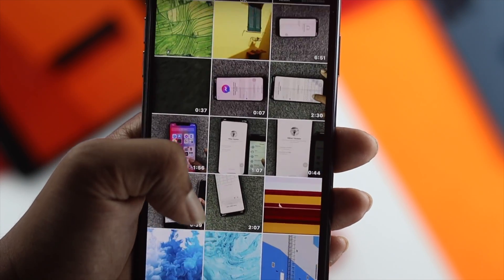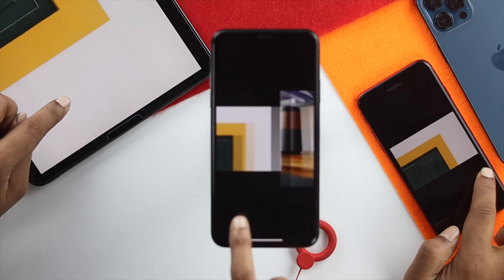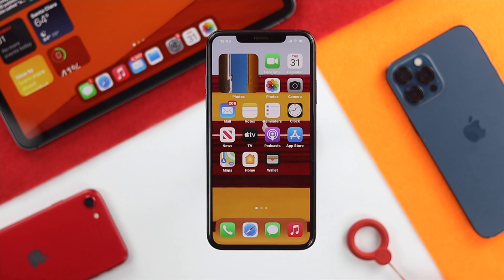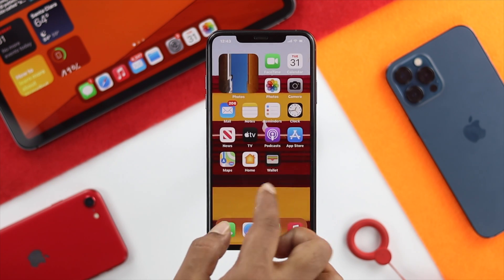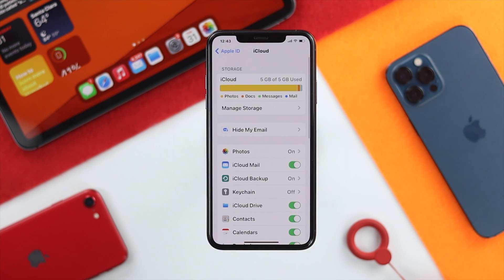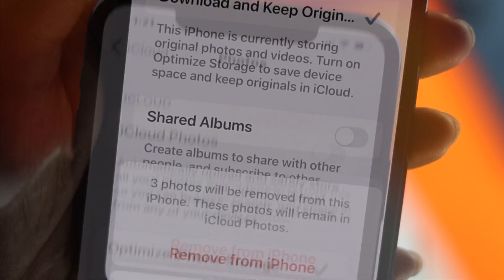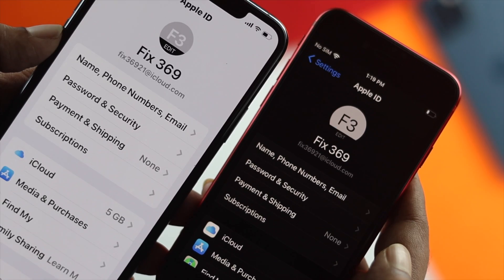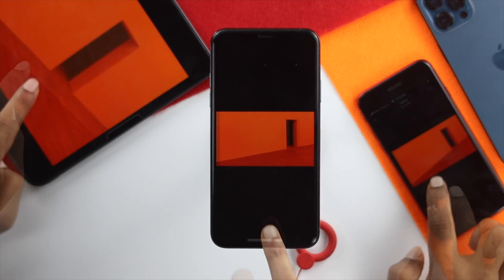iOS - How to Stop Sharing Photos Between iOS Devices Using the Same Apple ID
If you use same Apple ID your iPad, MacBook and iPhone, so all your photos are syncing AT A TIME, and you want to stop it. This video will solve this issues.

0:00 Opening
0:22 Turn off iCloud Photos
1:07 Sign out of Apple ID from one device